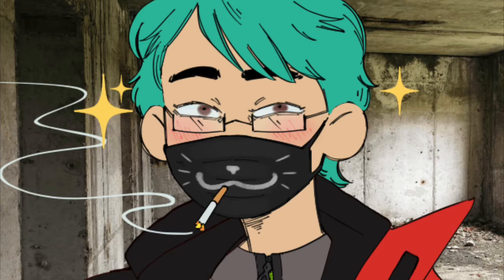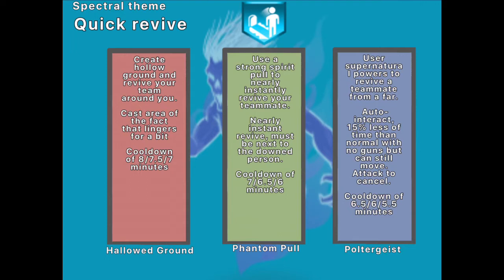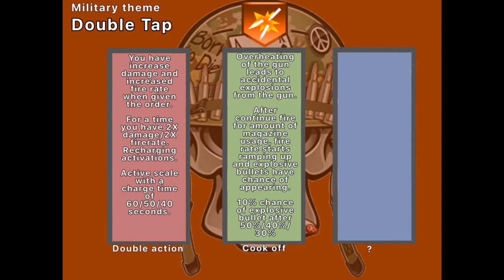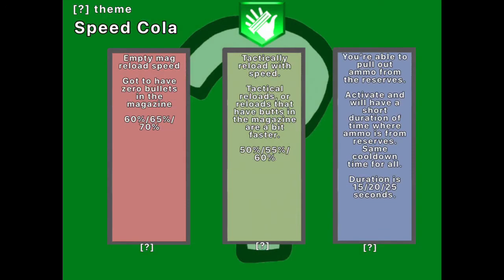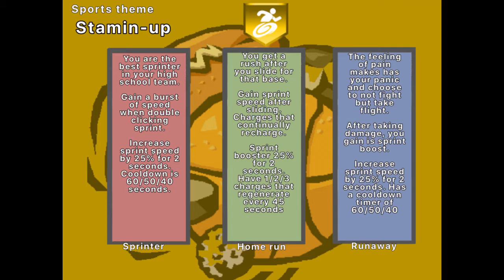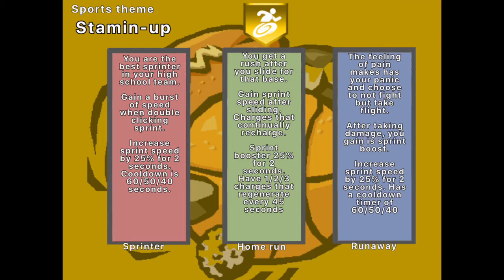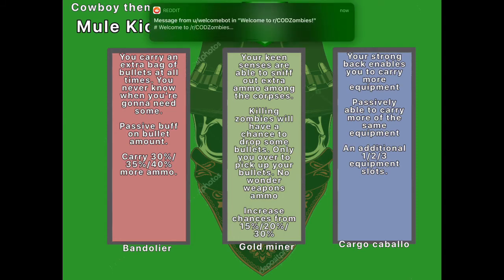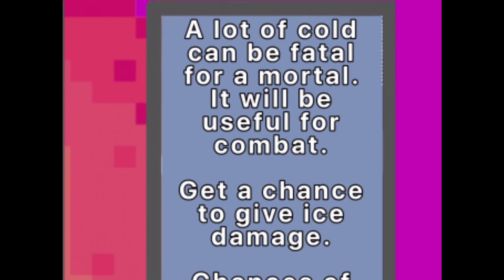Perk tree system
My idea for a skill tree type system for the perks in Black ops zombies.